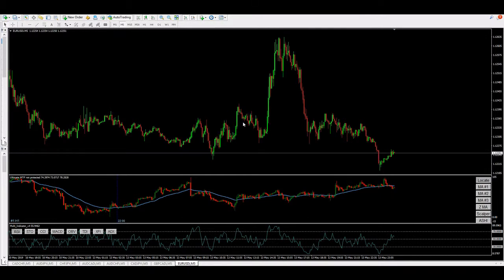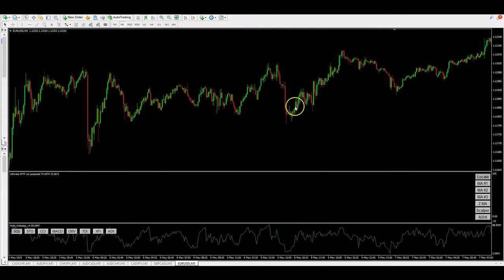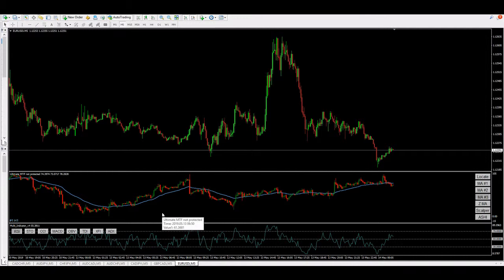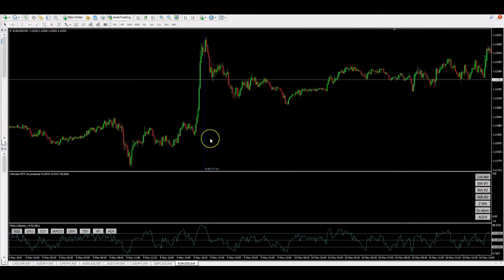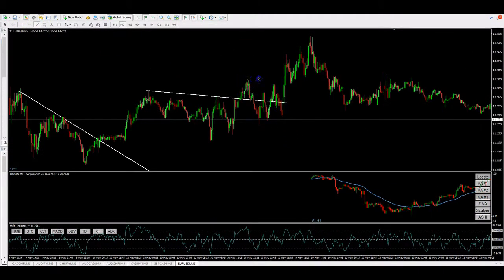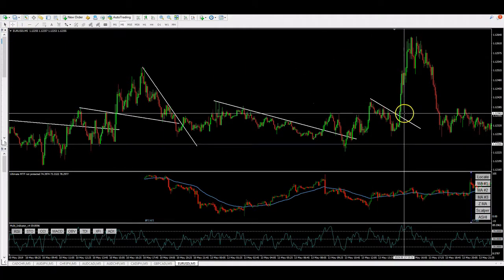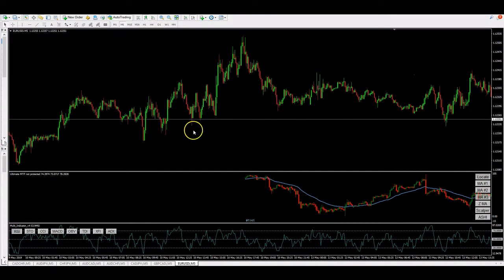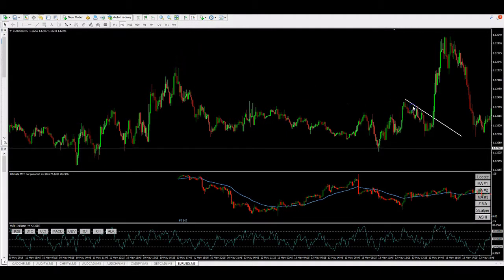Multi time frame trend line break strategy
a look at a simple, yet highly effective trend line break strategy based on higher time frame confluence.